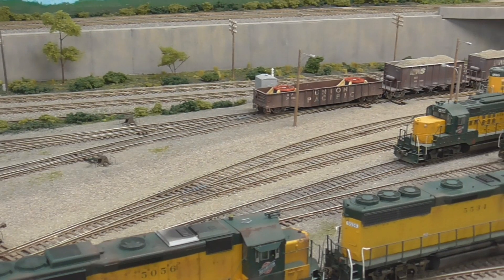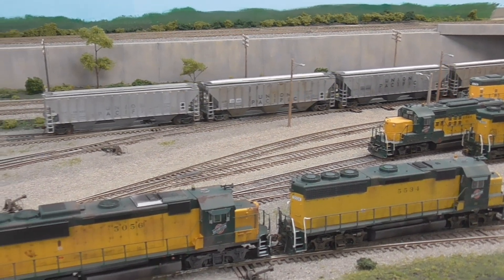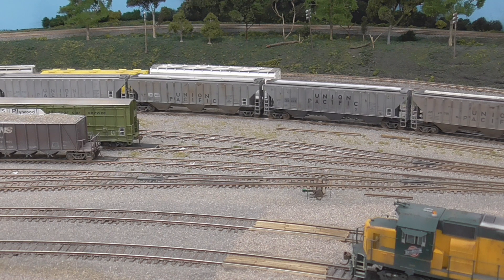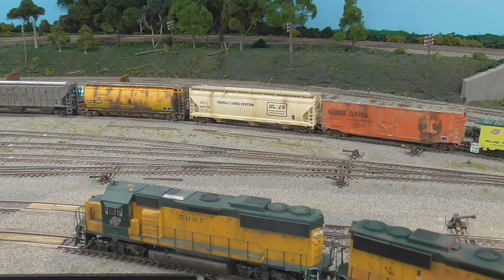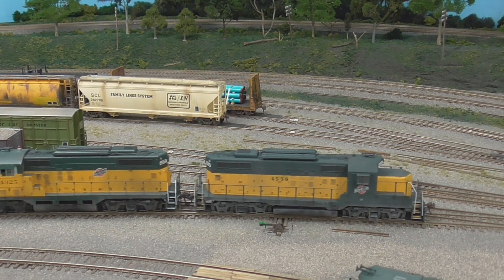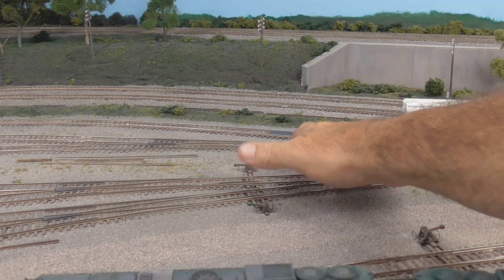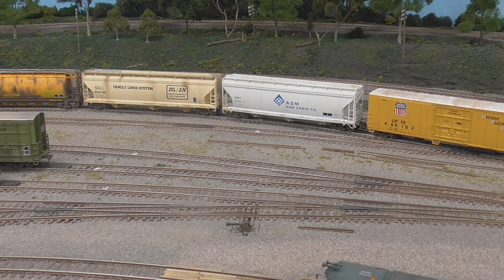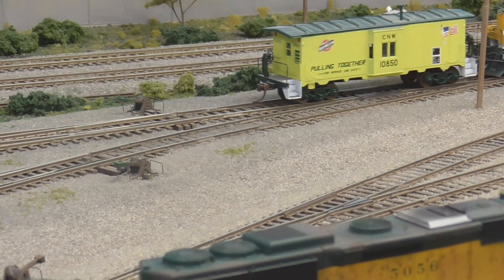Switching Train From Des Moines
Brought this train in from Des Moines (staging). Sorting the cars using car cards and waybills.